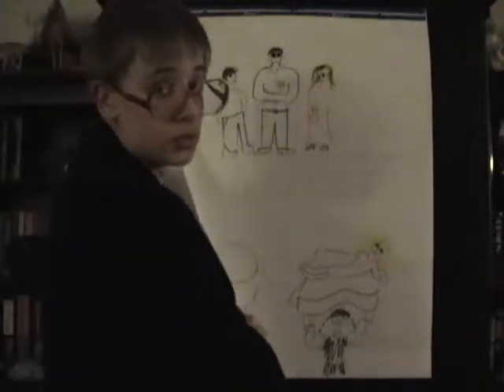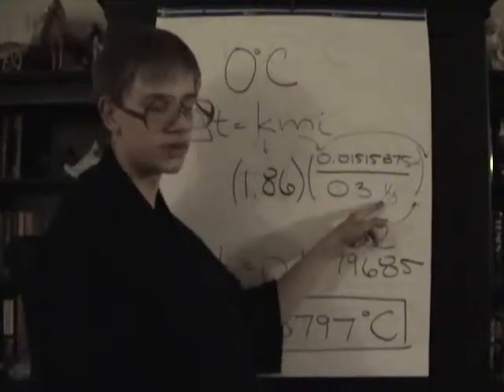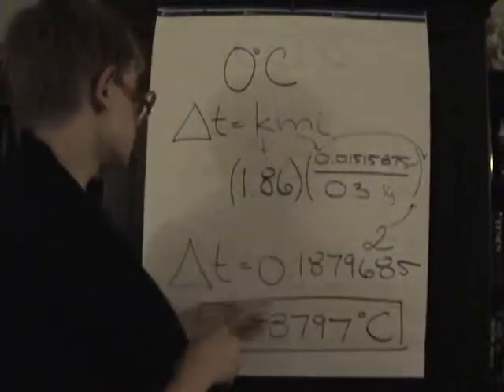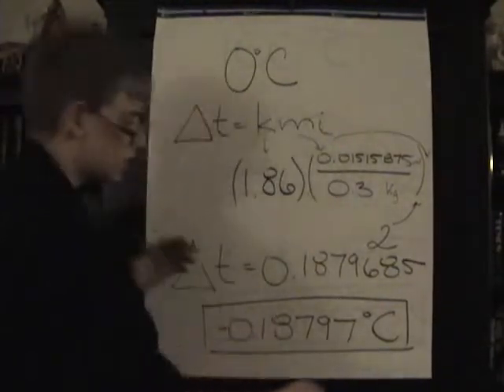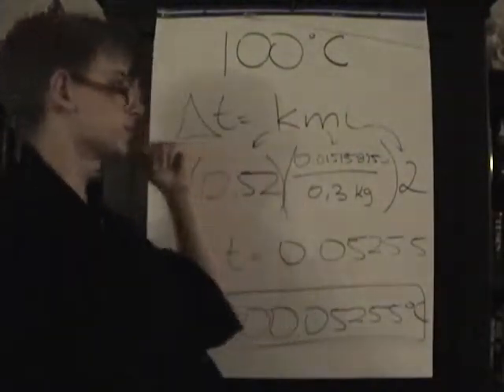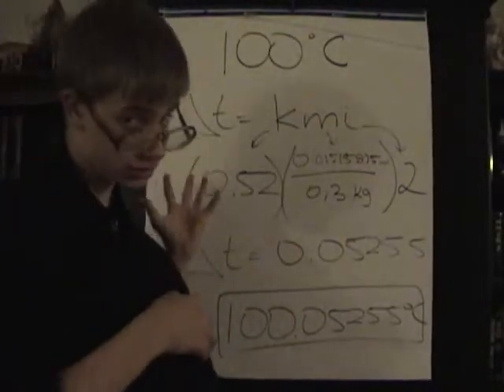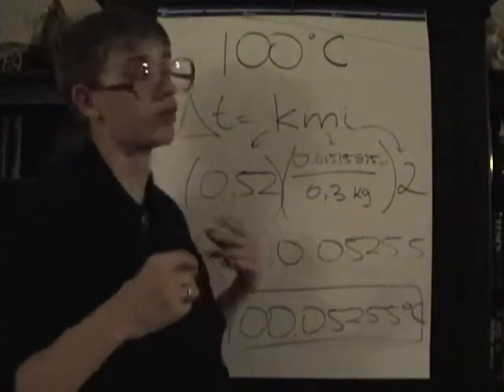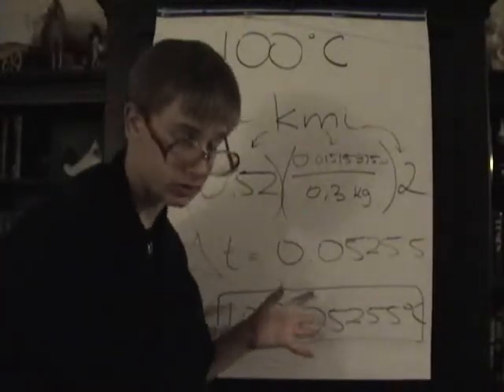Colligative Properties Part 3/4